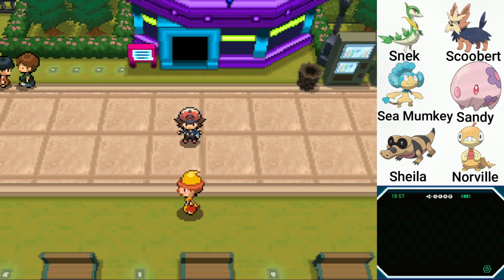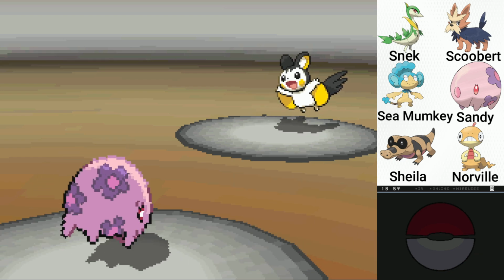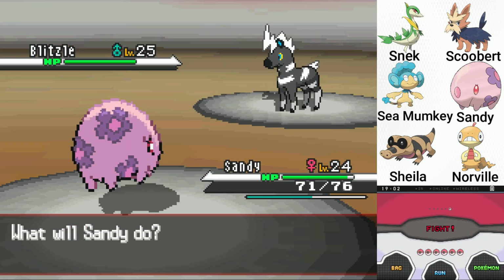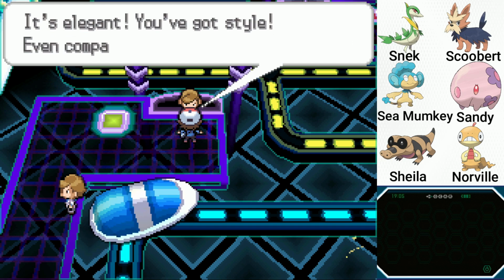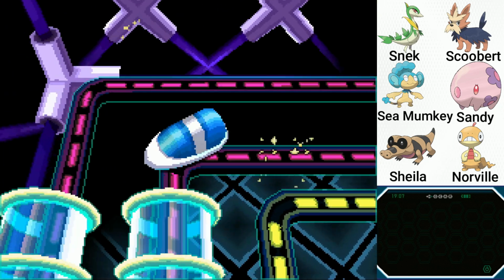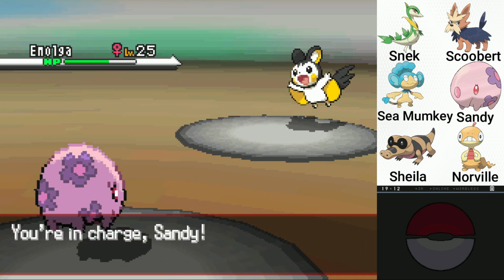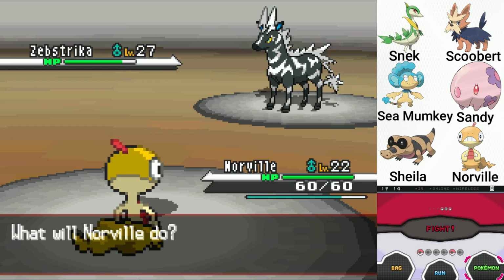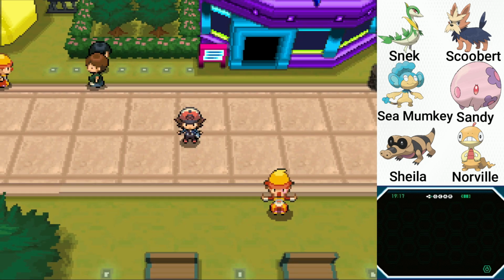Nimbasa City Gym | Pokemon White Episode 23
In this episode of Pokemon White I battle my way through the Nimbasa City Gym and try my luck at taking on Elesa the 4th gym leader.